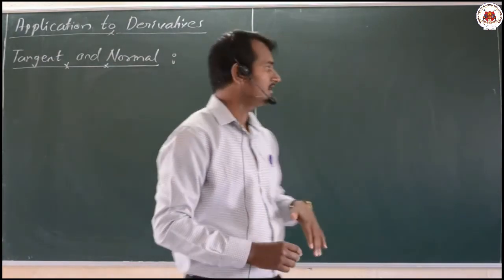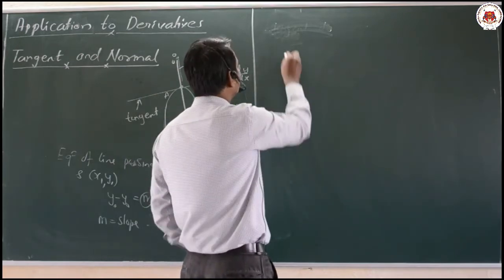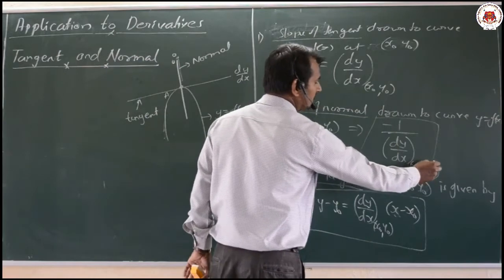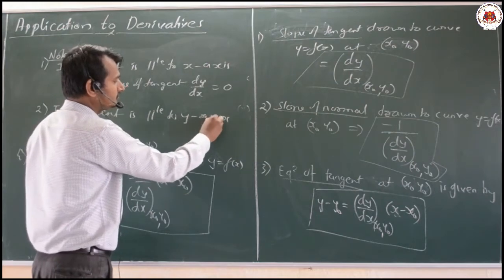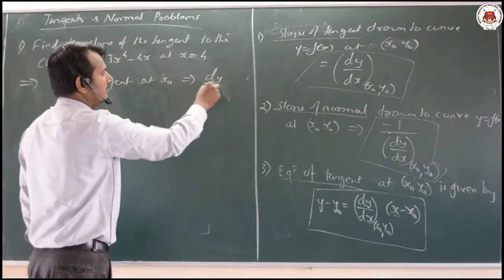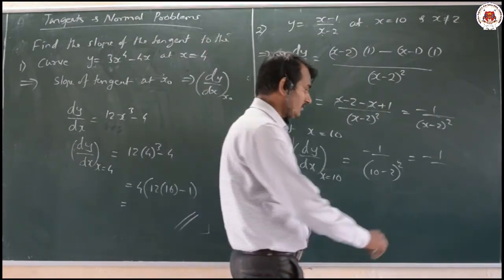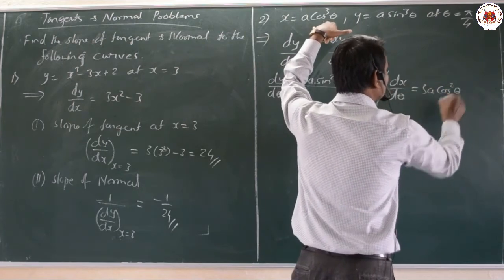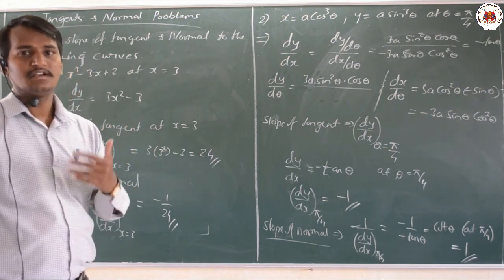APPLICATION TO DERIVATIVES 04 | TANGENT & NORMAL